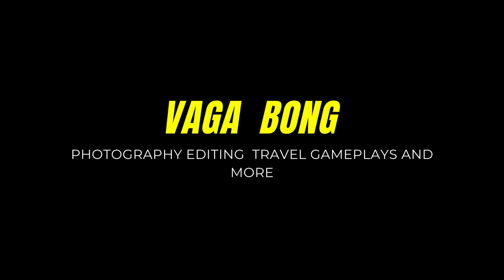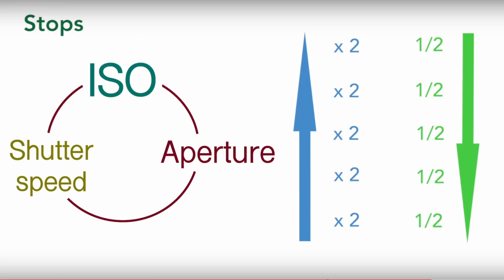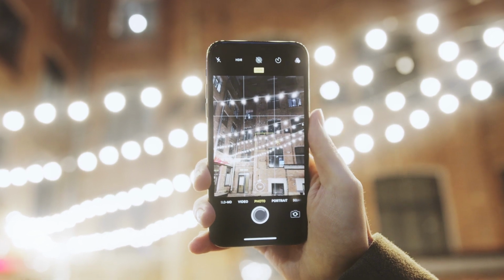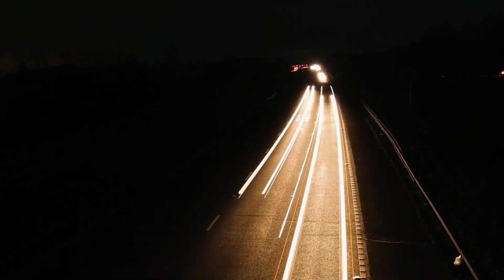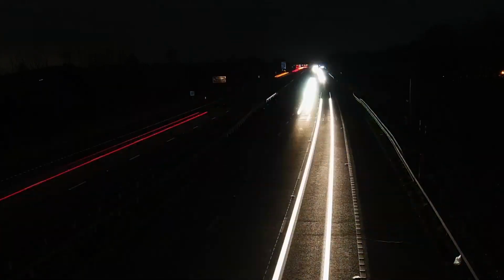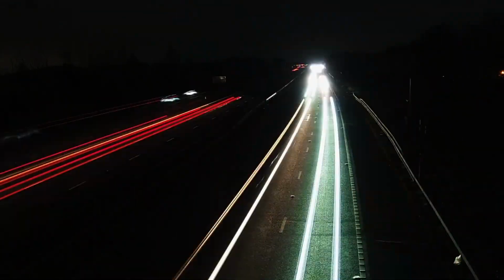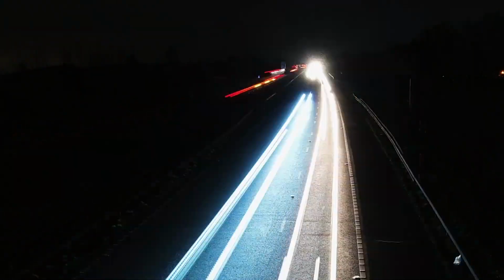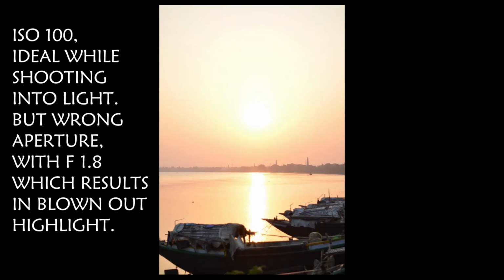ISO EXPLAINED FOR BEGINNERS || CAMERA BASICS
Turn on closed captions for a better understanding.

Regular video uploads regarding photography , editing (Adobe lightroom , Photoshop, Snapseed and PicsArt) , travel videos and game plays.
Sharing a slice of my life. One video at a time.